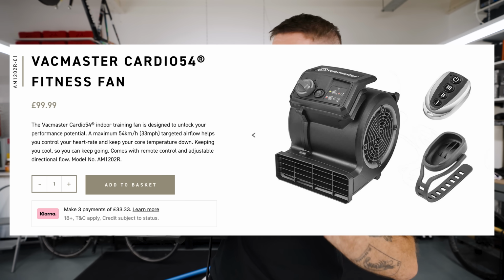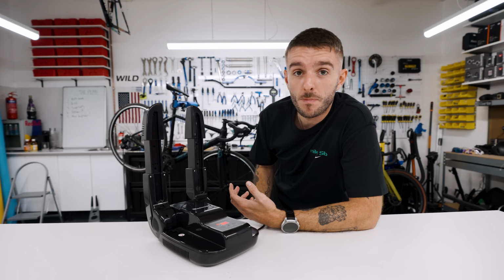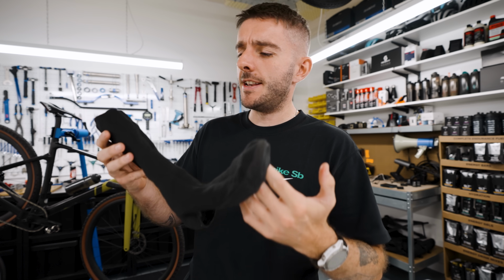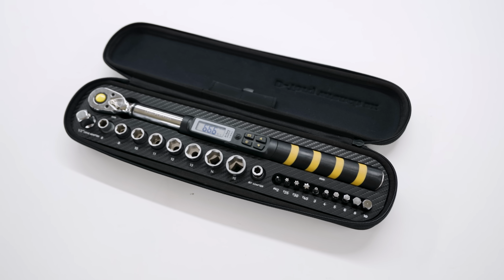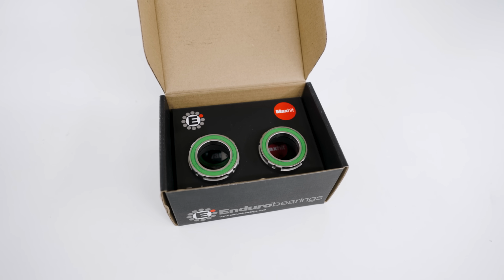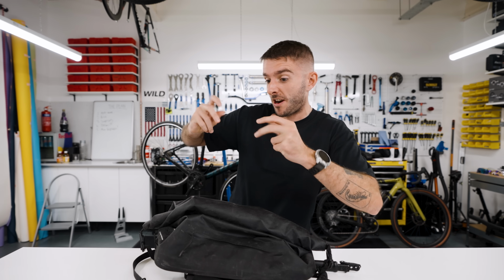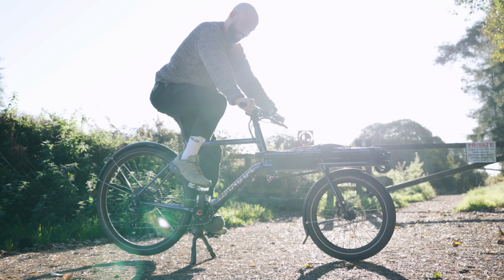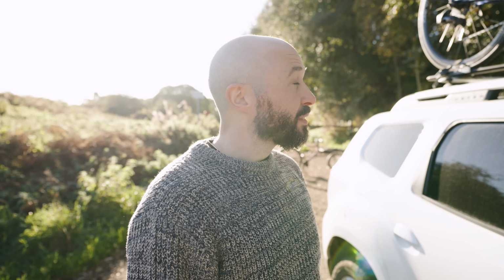16 Insanely Expensive Bike Things You Do NOT Need (but want...)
FYI! Silca wasn't a sponsor at the time this video was released.

Attacus Cycling
SCOTT
Garmin
Fidlock
Parcours Wheels
Tailfin
Hutchinson Tyres
Styrkr
GT85